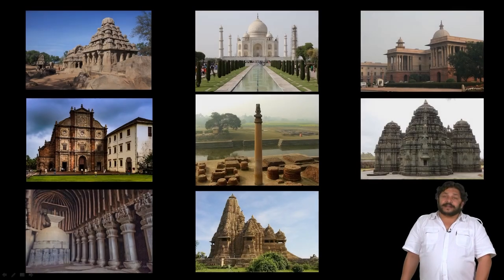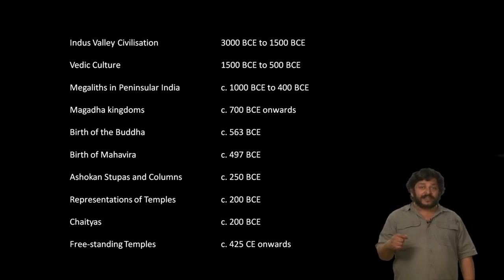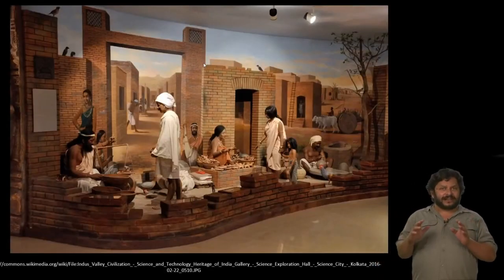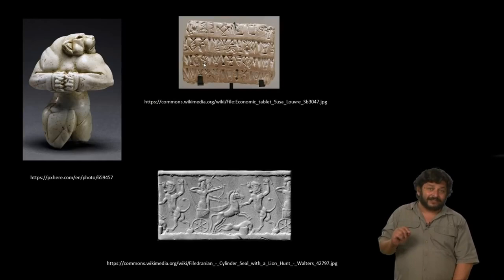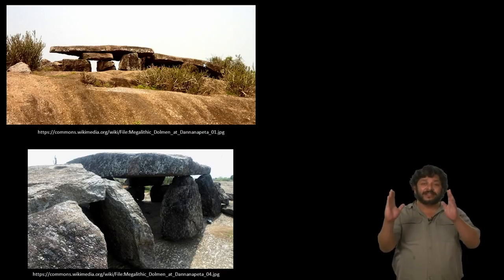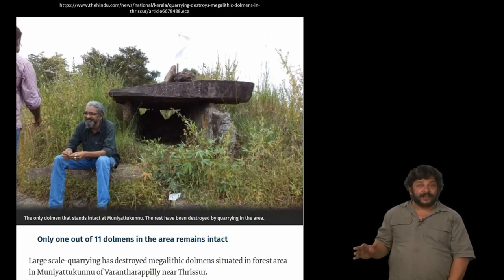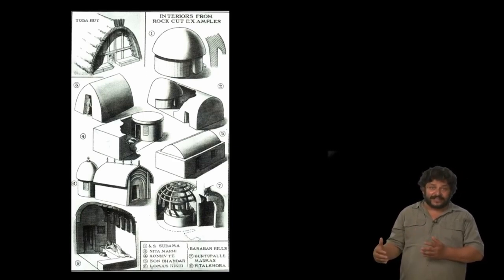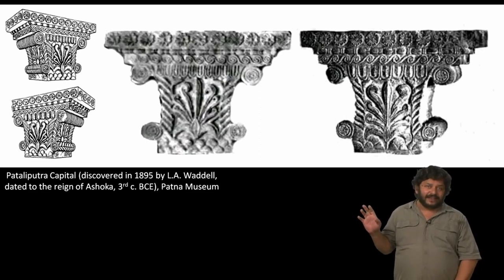Early Architecture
Course : Introduction of history of architecture in India